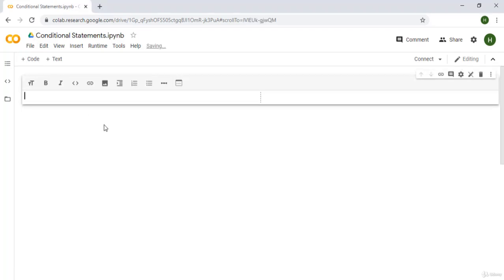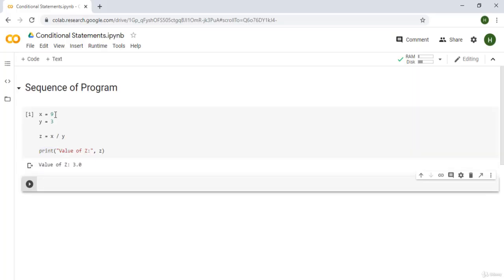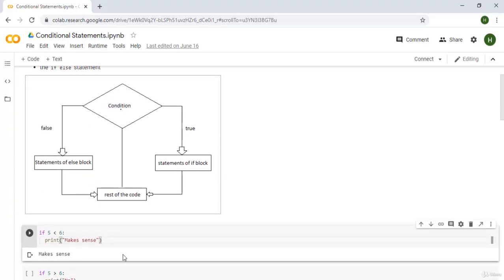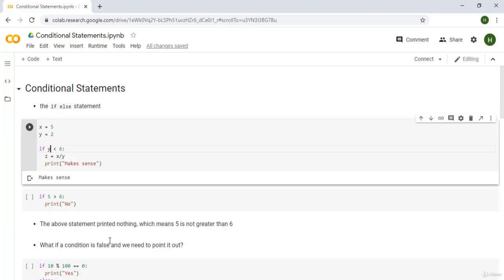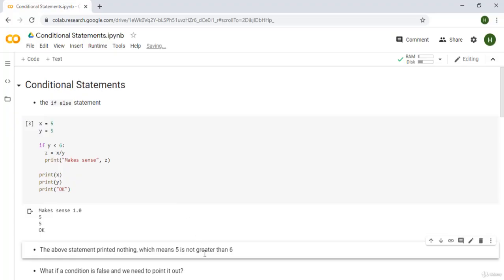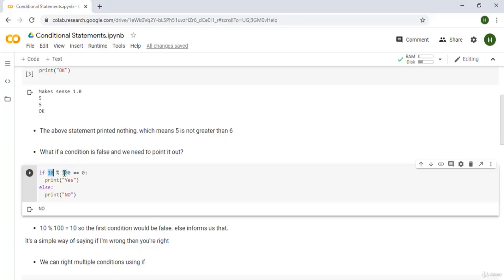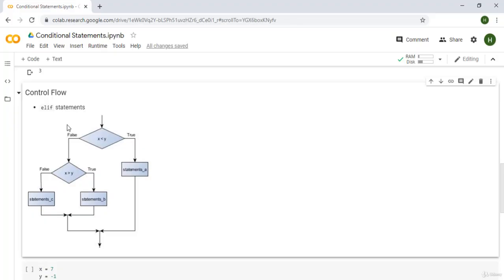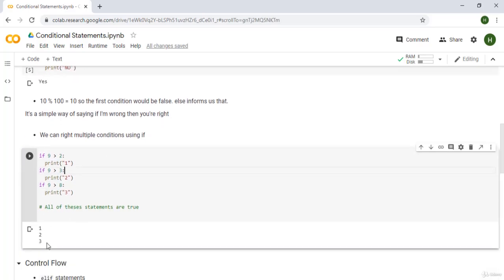Python Conditional Statements